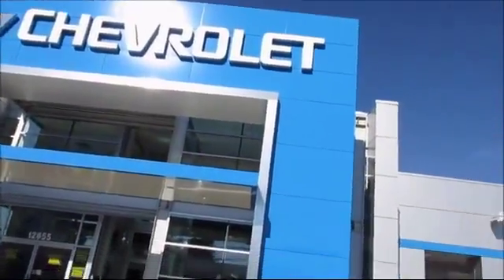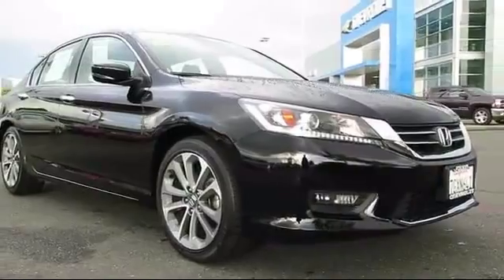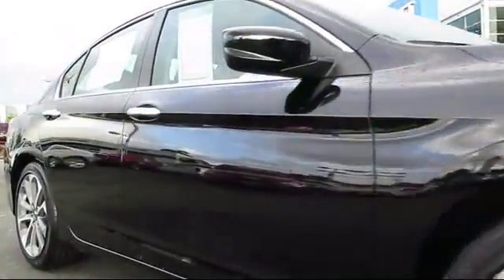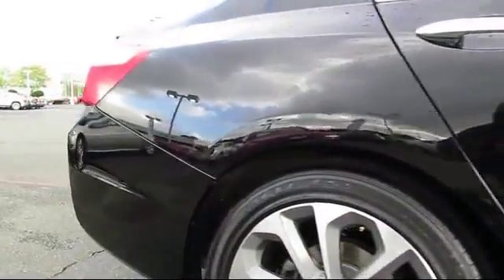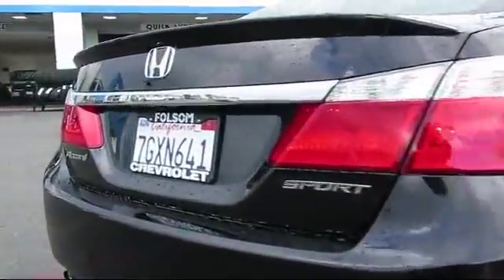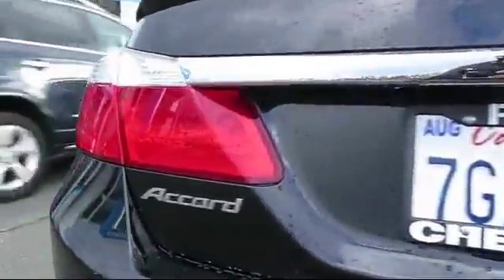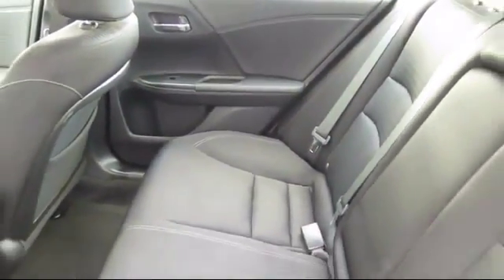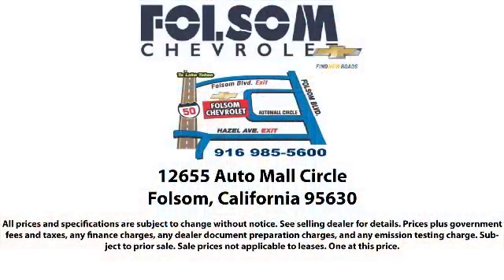2014 Honda Accord SPORT Sacramento Roseville Elk Grove Folsom Stockton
2014 Honda Accord SPORT-Stock Number: 7654 Vin:1HGCR2F51EA237214.

Folsom Chevrolet
12655 Auto Mall Circle